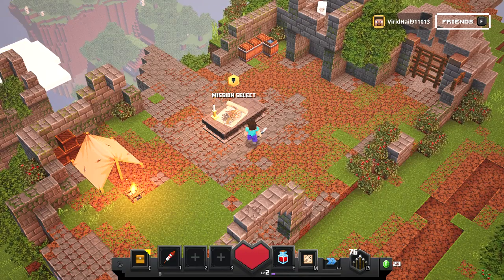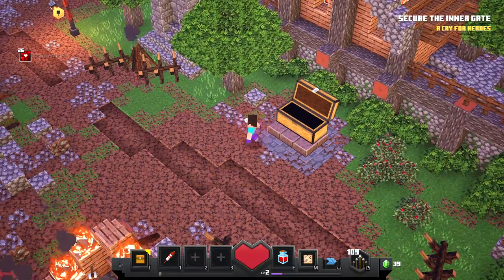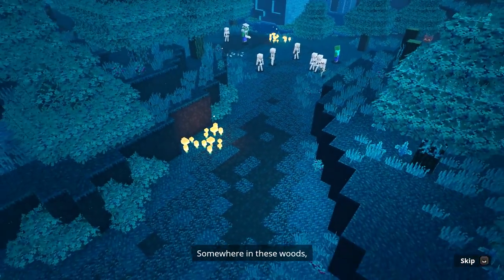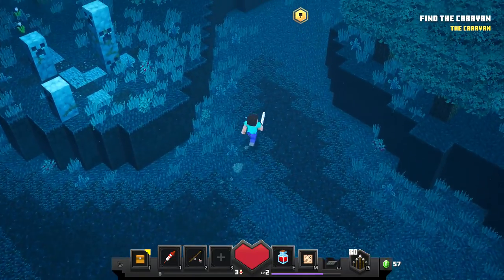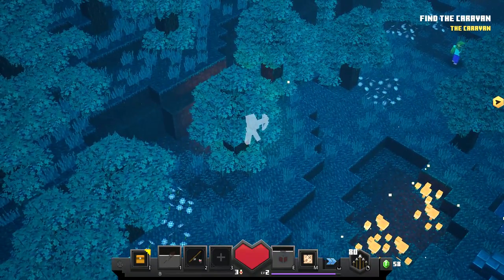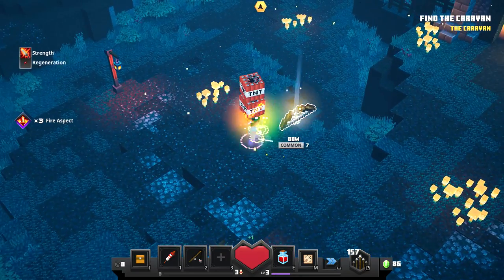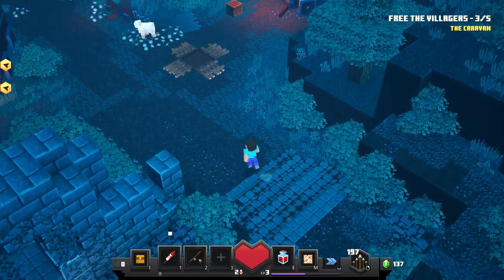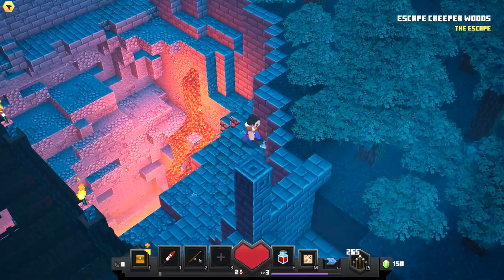THE SECRET SERIES IS REVEALED ITS...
OMG The SECRET series is revealed